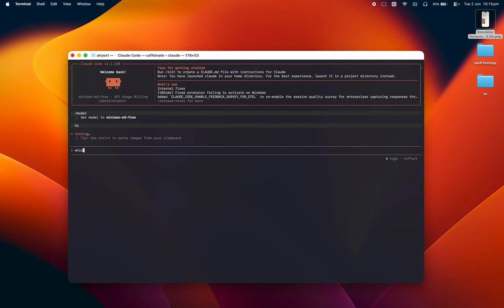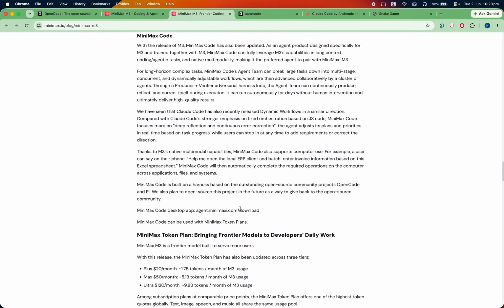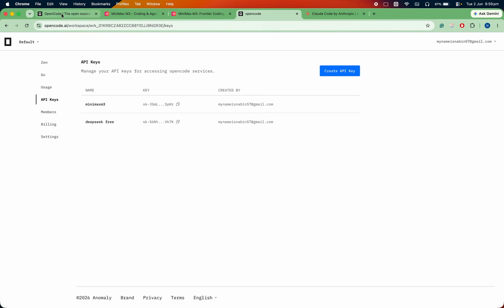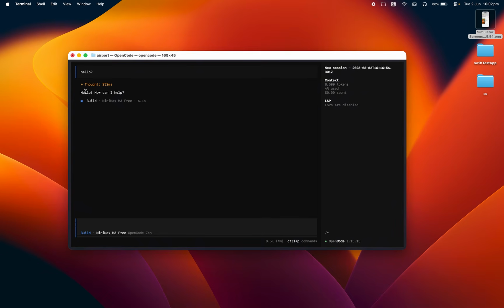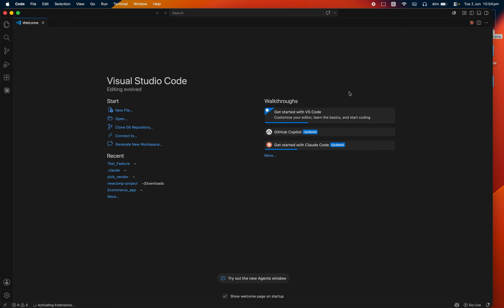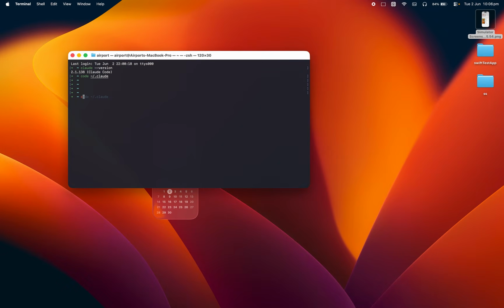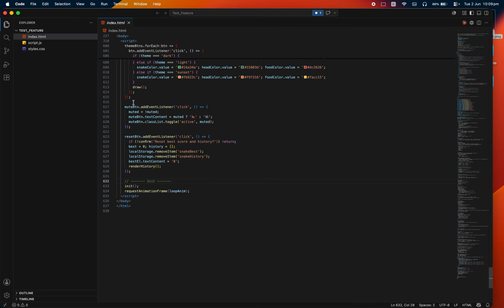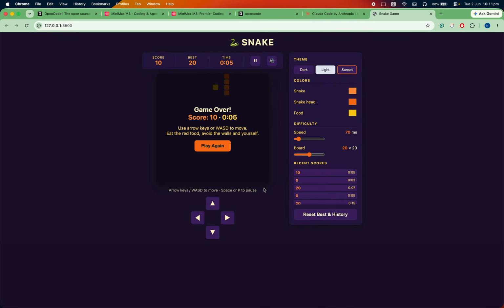MiniMax M3 might be the Cheat Code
In this video, we explore MiniMax-M3 for Free, one of the most powerful new AI models built for coding and agentic workflows.
We also test MiniMax-M3 inside VS Code, OpenCode, and Claude Code, comparing its performance with other leading AI coding models to see how it truly performs in real development scenarios.
Unlike traditional AI models that focus only on benchmarks, MiniMax-M3 is designed for real-world development tasks where context, reasoning, and execution matter.

We break down why this model is getting attention in the AI space:

🔹 1 Million Token Context Window
MiniMax-M3 can handle extremely large codebases, documentation, and multi-file projects without losing context—making it ideal for real software development.

🔹 Multimodal Capabilities
It works across text, code, images, and visual inputs, enabling more flexible and powerful workflows.

🔹 Agentic AI Design
Instead of just responding to prompts, it can plan steps, reason through problems, and execute complex coding tasks like an AI developer assistant.

If you're interested in AI coding tools, developer productivity, or the future of agentic AI, this video is for you.